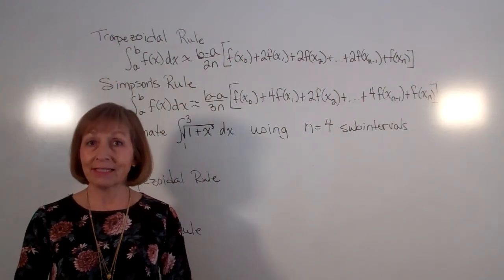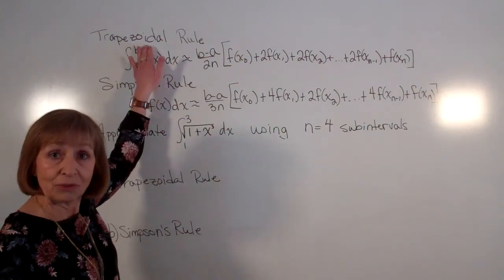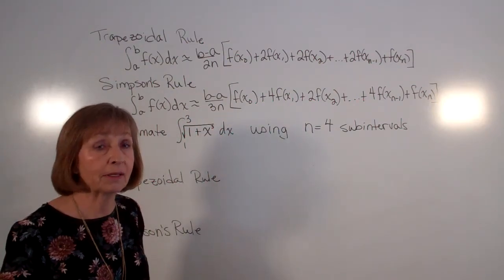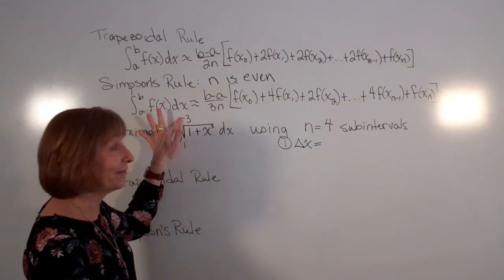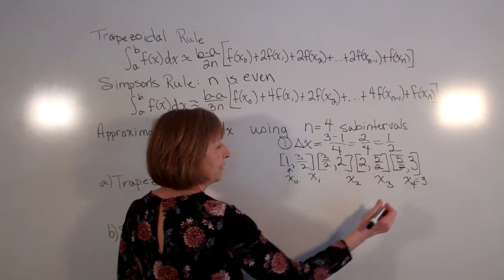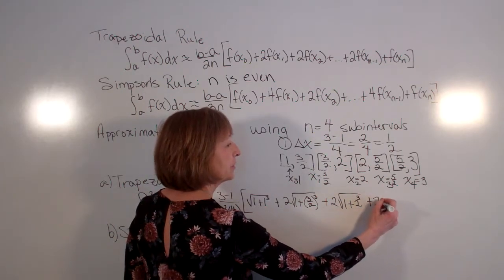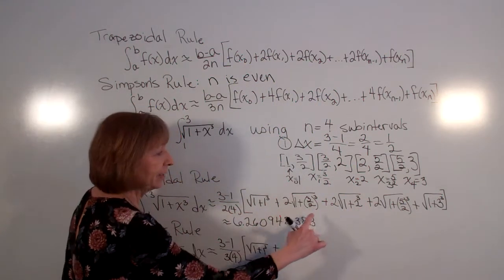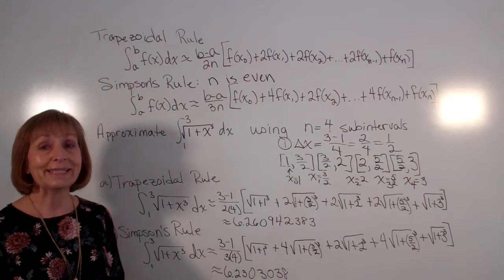Trapezoidal Rule and Simpson's Rule, Numerical Integration Methods examples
The background of the development of the Trapezoidal Rule and Simpson's Rule can be viewed at:
Trapezoidal Rule and Simpson's Rule to approximate definite integral values

For the work and example of the error and how to find the minimum number of subintervals, n, to meet a given accuracy for Trapezoidal and Simpson's Rule, view: